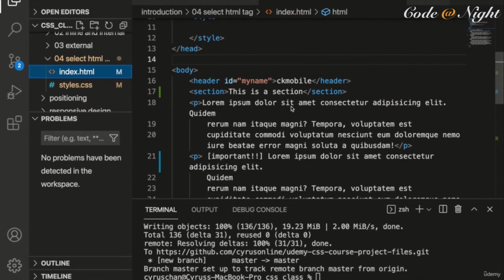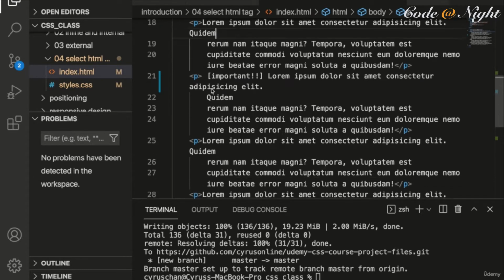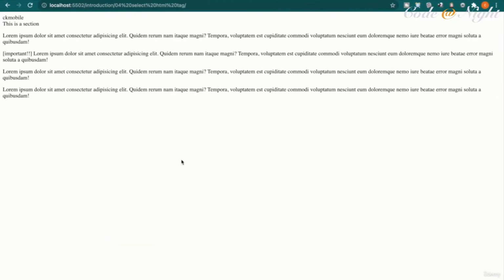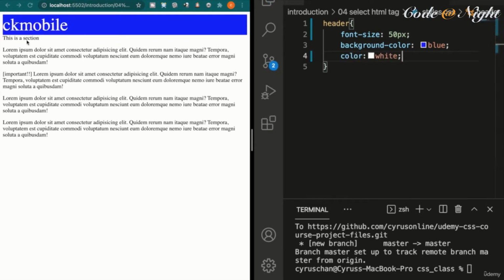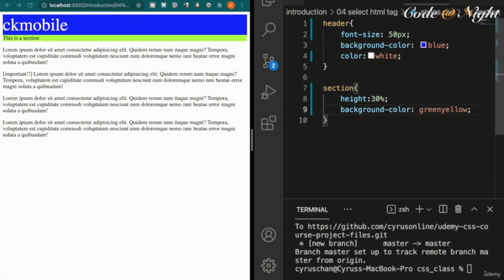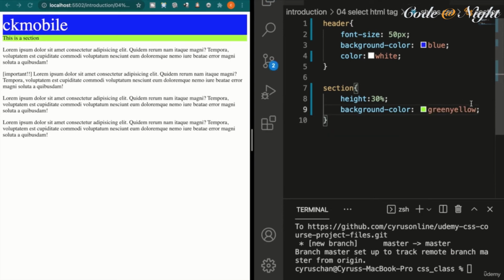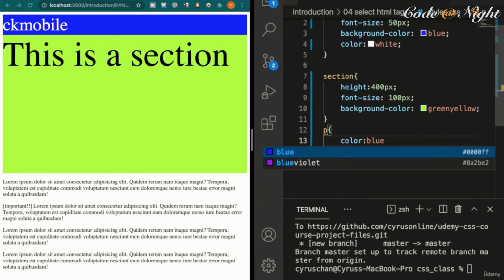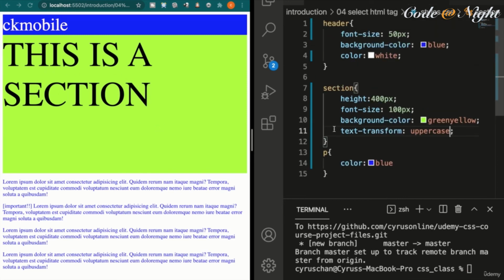Complete CSS course (2022) | 004 Select html elements | Udemy | Code at Night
Description: Learn Complete CSS Course of Udemy Free Course with us.
Series: Complete CSS course (2022).
Episode: Fourth Episode (004).
Section: Introduction.
Topic: 004 Select html elements.
Source: Udemy.
Comment: Learn Programming languages with us as much as you like...